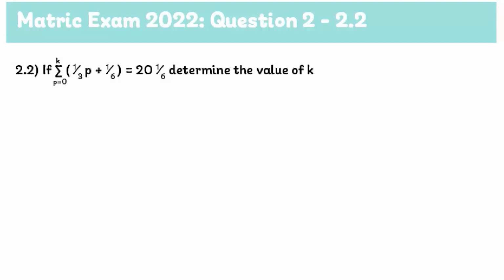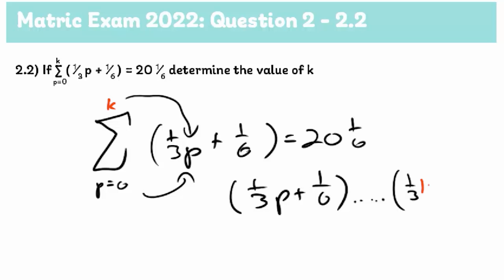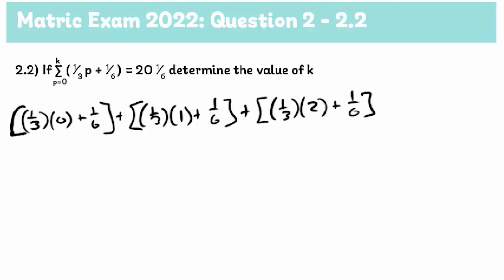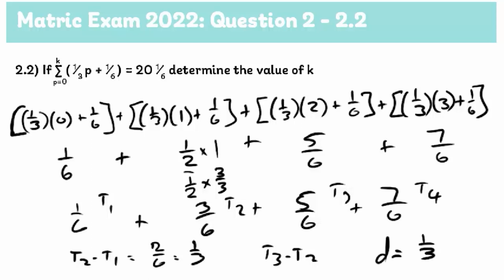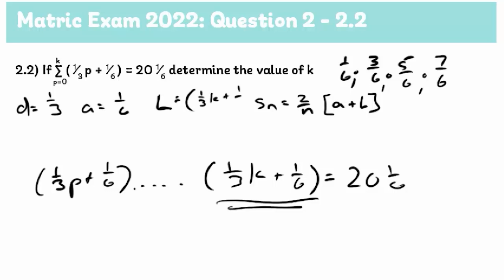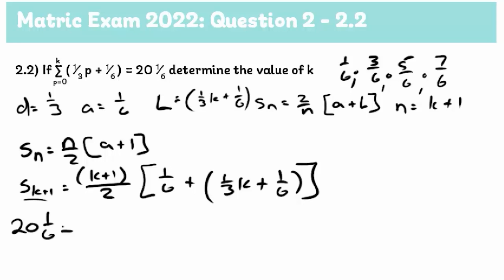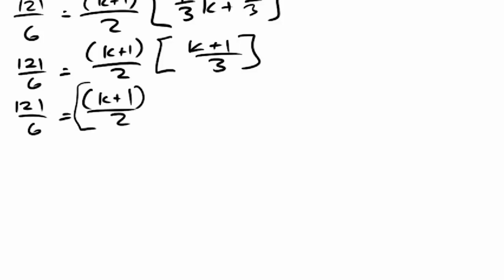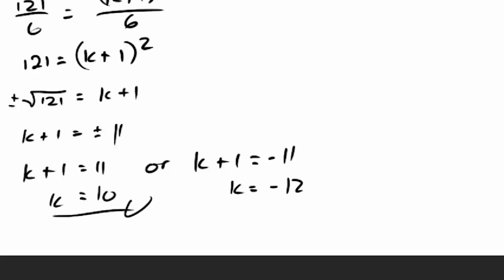Math's Paper (1) November 2022 - Question 2.2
A quick and easy explanation of question 2.2 from past paper (1) November 2022